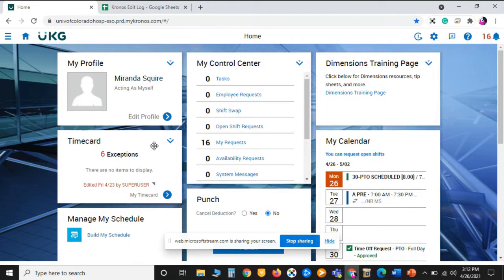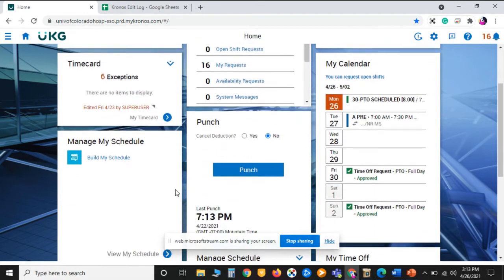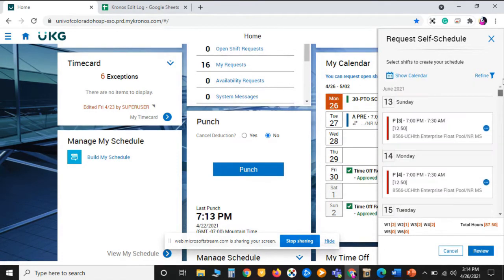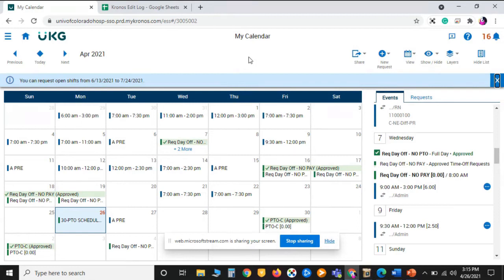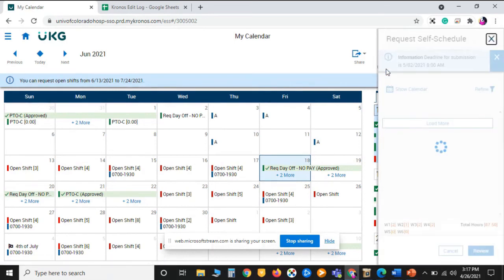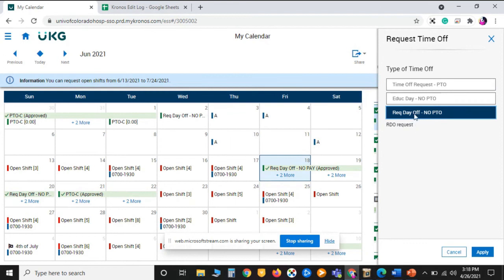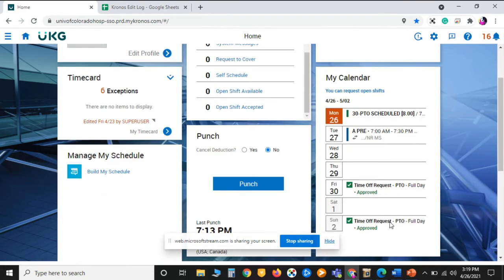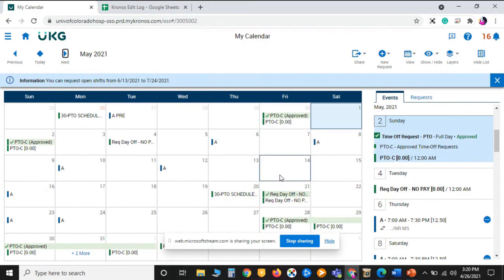Kronos self scheduling and time off